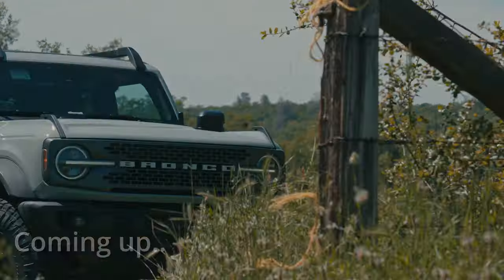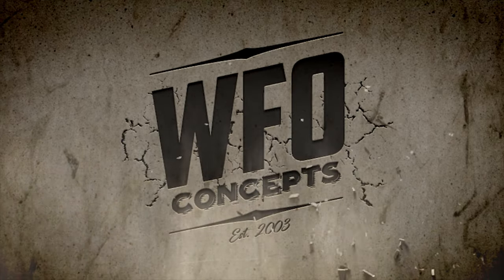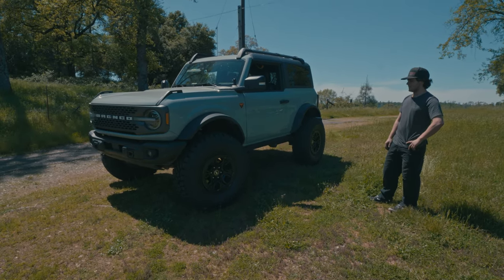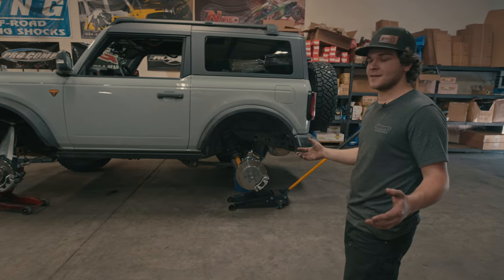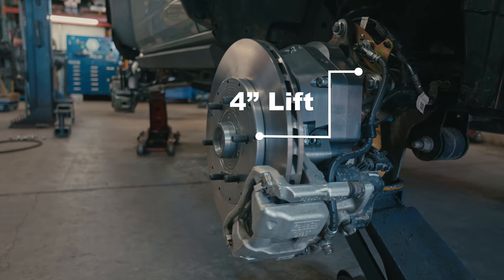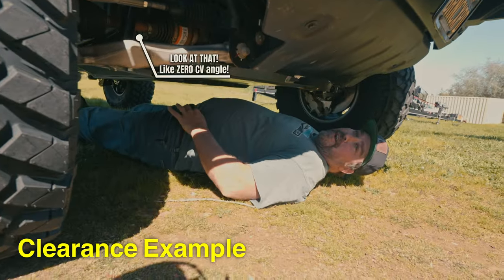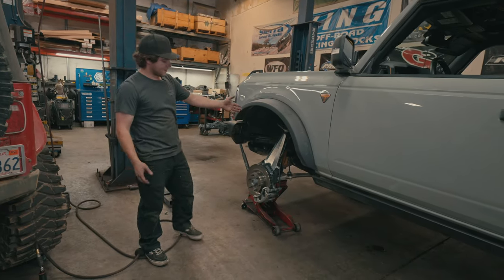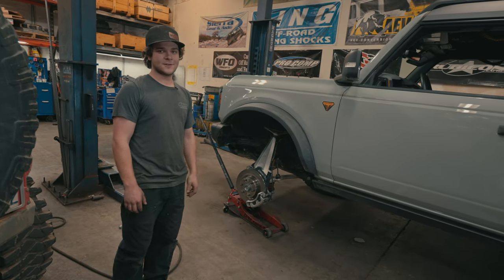One way to fit 37s on your Bronco.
Curious about what a Bronco with Portals and 37’s would be like?? Well here it is.

WFO Parts Featured in this Video:

Portals installed by WFO Gear and Axle in Auburn CA.